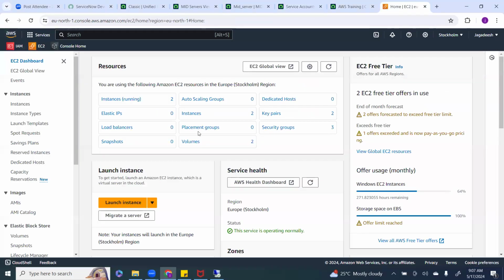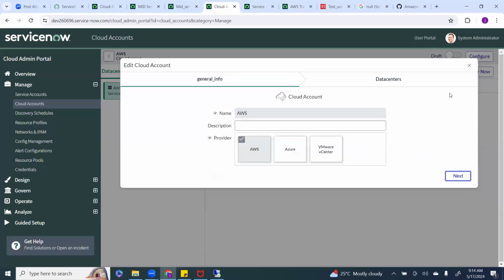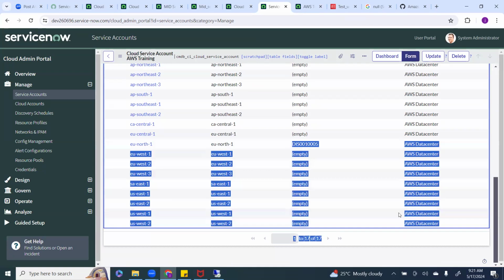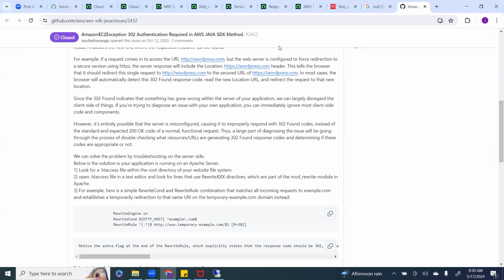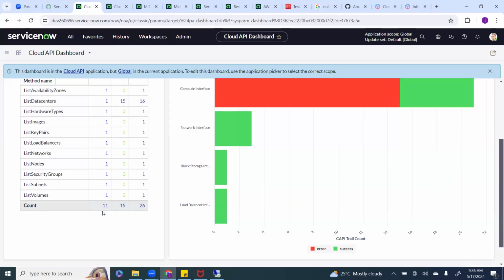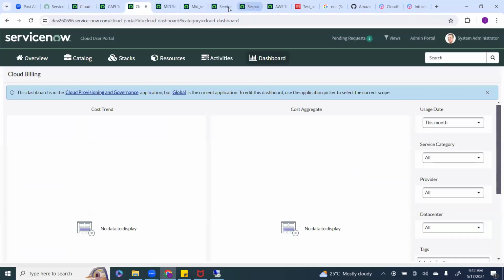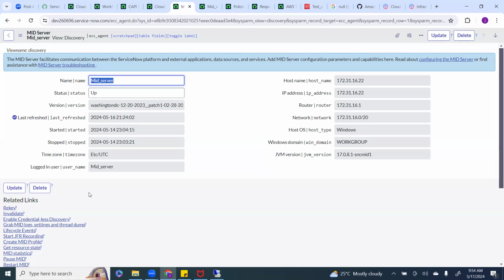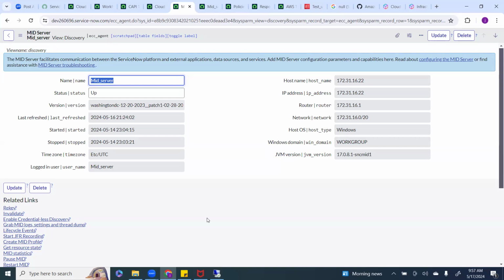ServiceNow ITOM session 15 explained in detail by Uday Gadiparthi .Contact us at 6304422358